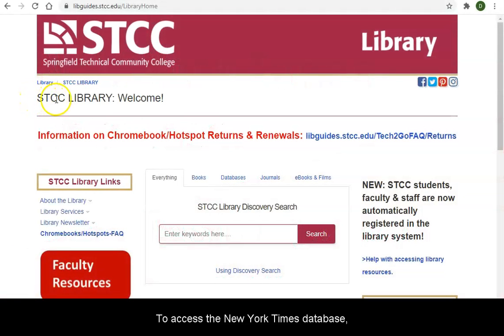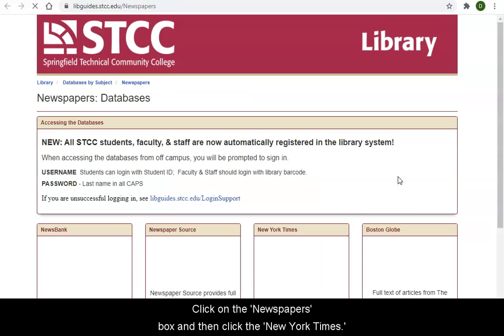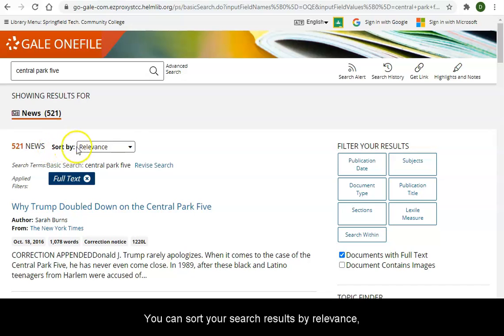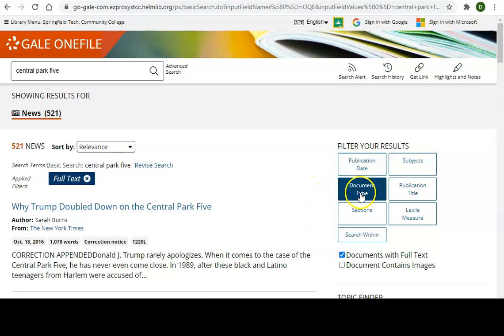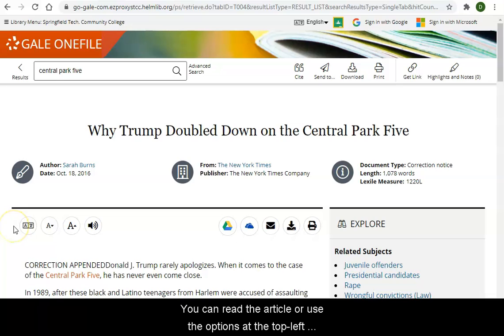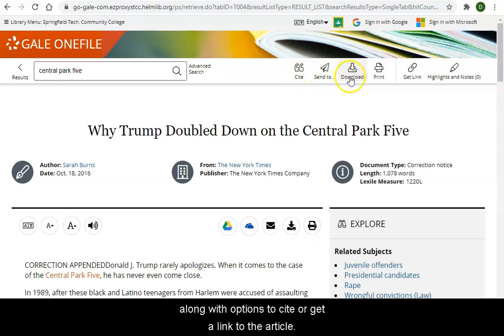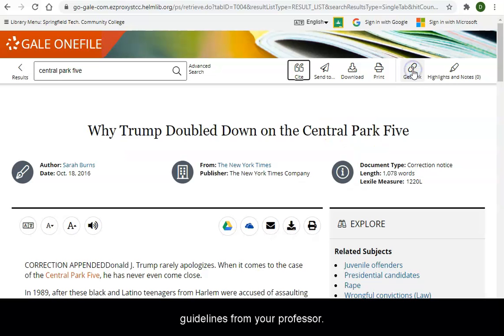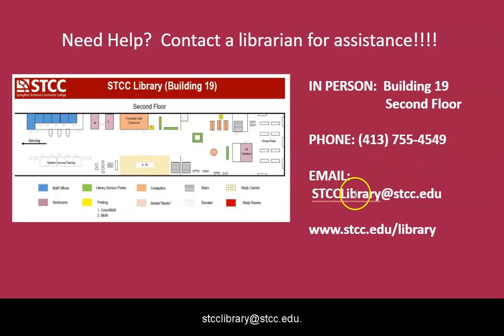New York Times Database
This short video shows how to conduct a basic search in the New York Times Database on the STCC library website.